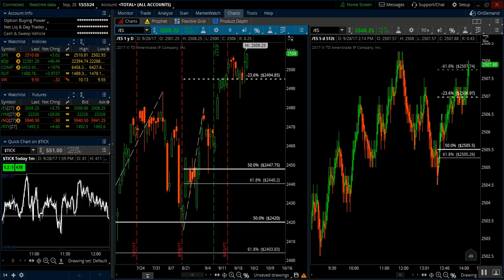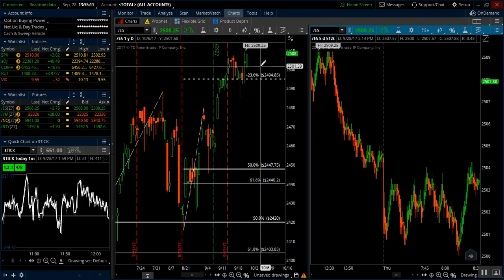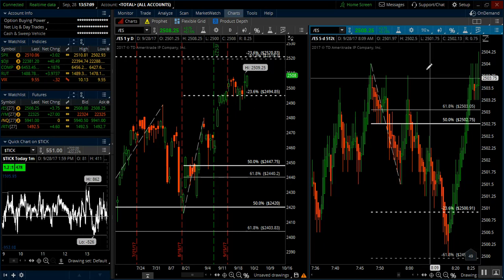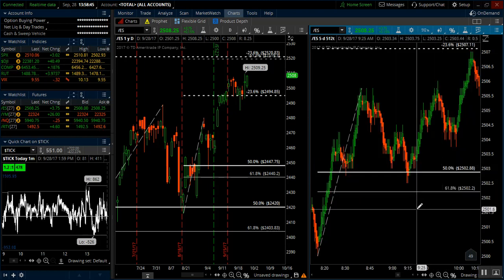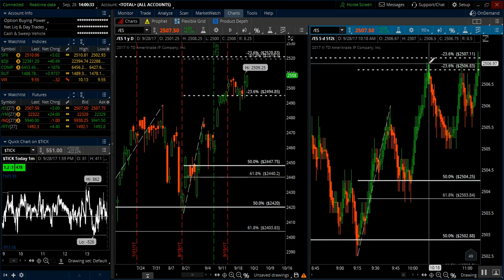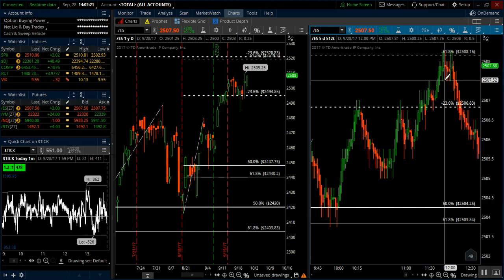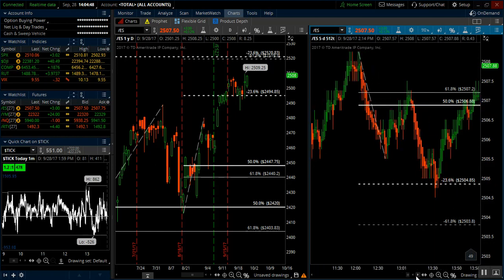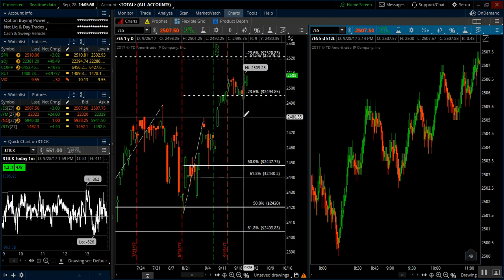Trade Recap for E-mini S&P - September 28, 2017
A slow start to the day once again, but some great trades presenting themselves as the morning went on.

A good looking intraday chart is starting to take shape and I expect more of these great trading opportunities to continue with more follow through in the coming weeks.